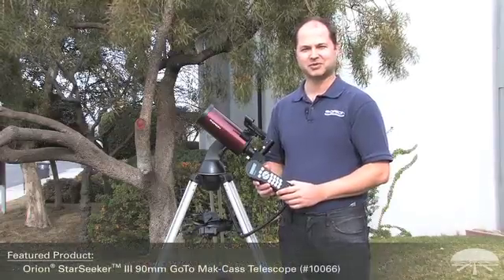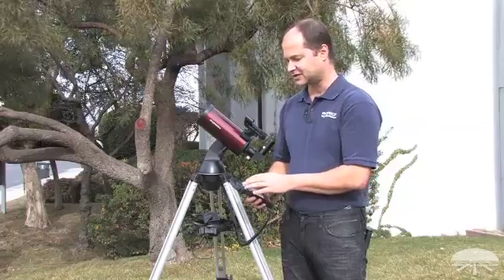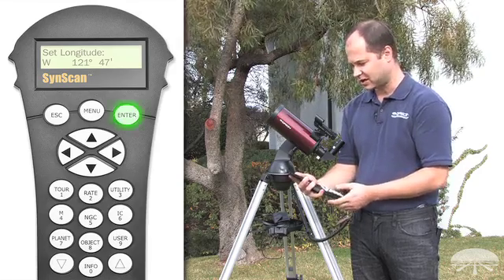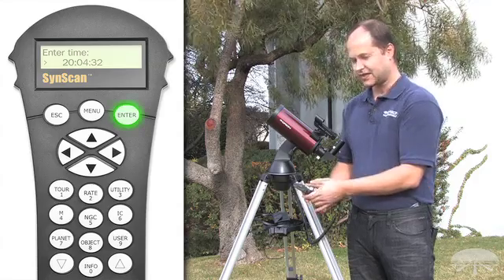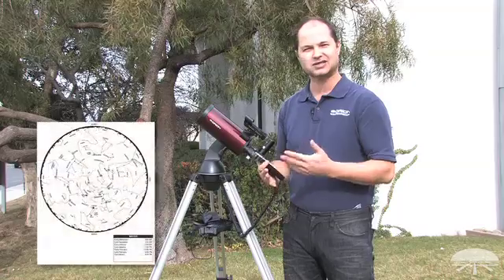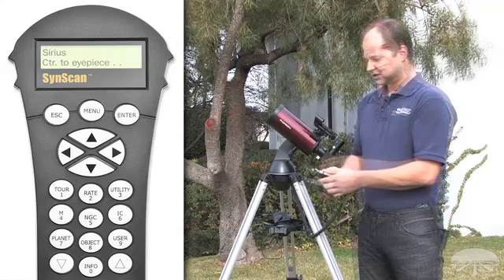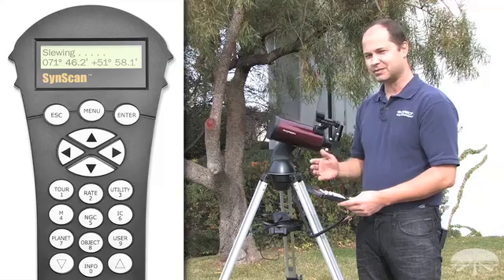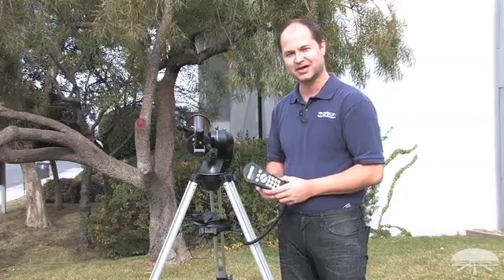How to Use the Orion GoTo Hand Controller - Orion Telescopes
Equips your StarBlast AutoTracker Altazimuth Mount, Atlas EQ-G Mount, or Sirius EQ-G Mount with a database of over 42,000 celestial objects including galaxies, nebulas, star clusters, double-stars, variable-stars, and more.

Para nuestros clientes españoles
Per i nostri clienti italiani